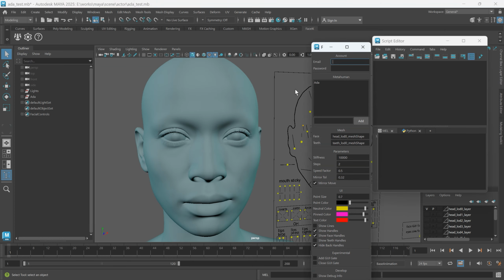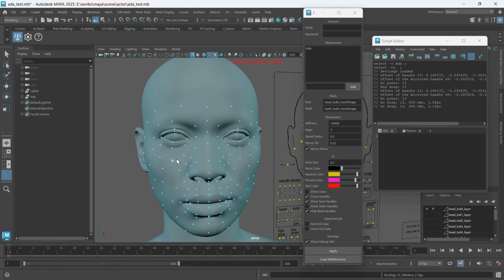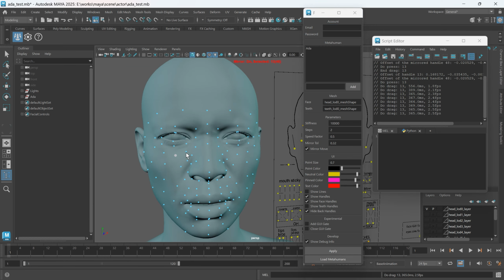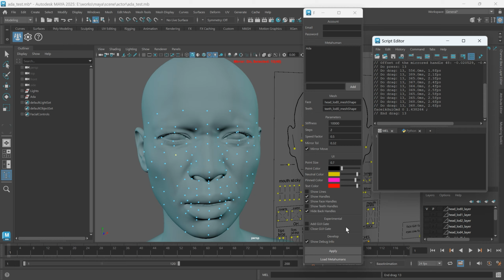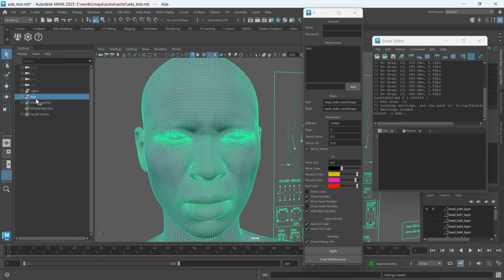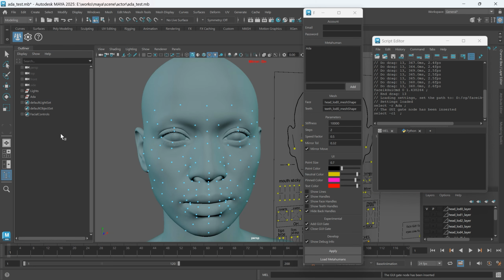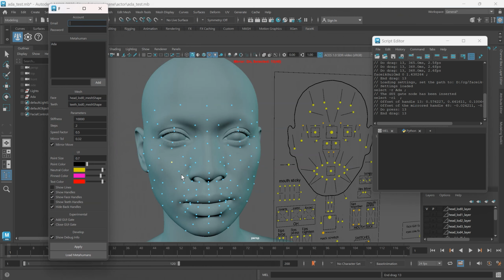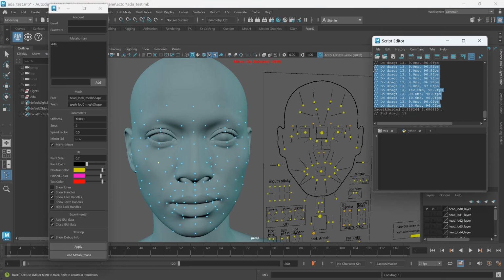Explanation Regarding FaceIK Lag Issues in Maya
The FaceIK algorithm is highly optimized to achieve nearly 100fps on an Intel 13700K processor.

However, the riglogic node in the MetahumanForMaya plugin is poorly optimized, especially when numerous GUI controls update simultaneously, causing calculations to take hundreds of milliseconds—the root cause of the lag.

We expect the Unreal Engine team to address this issue and bring the riglogic node up to the same performance level as Unreal Engine.